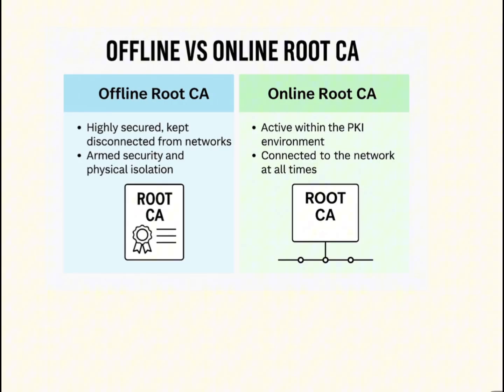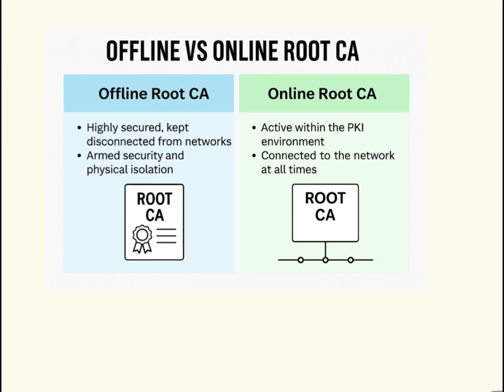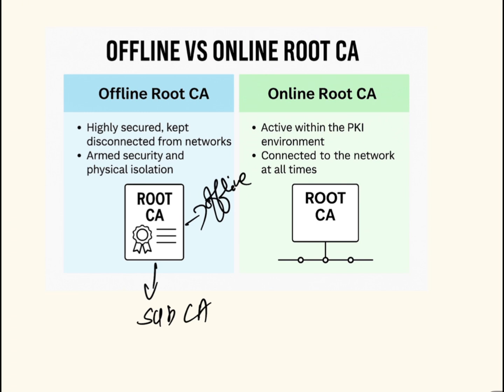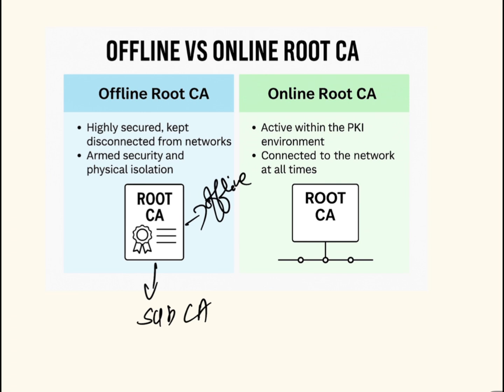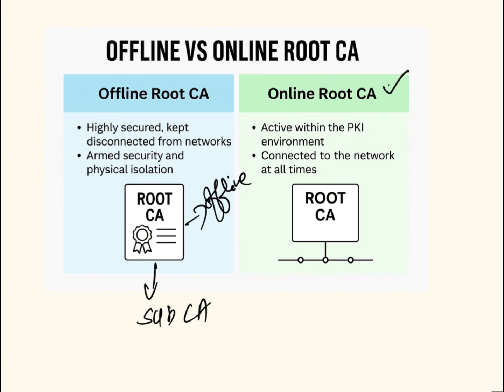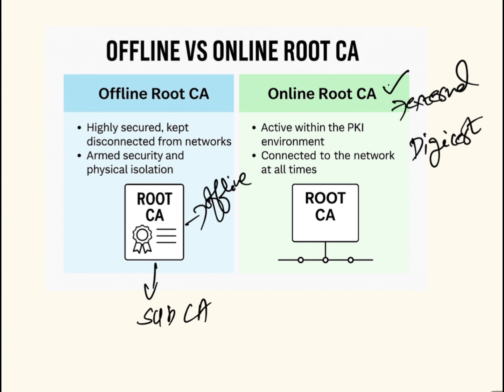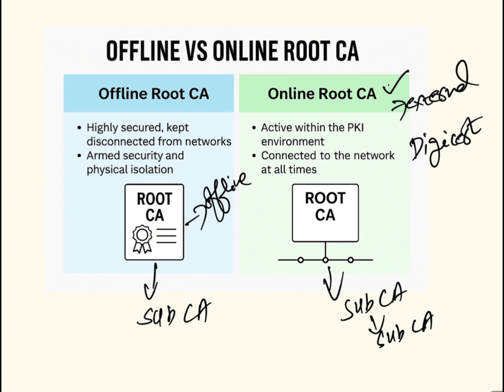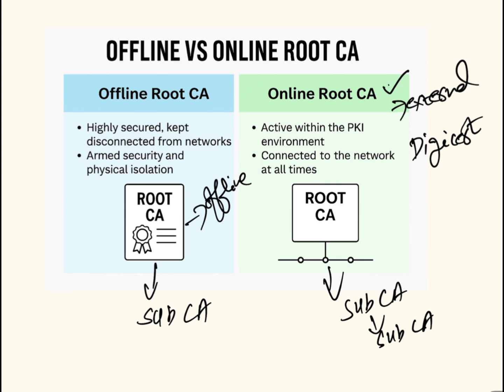Offline vs Online Root CA for CISSP Exam